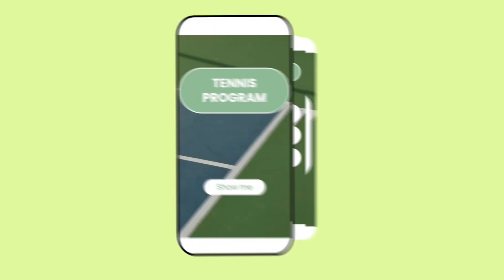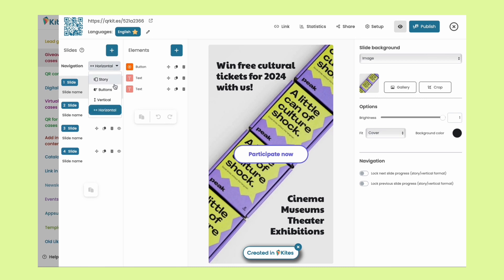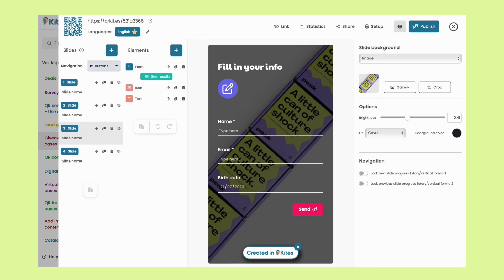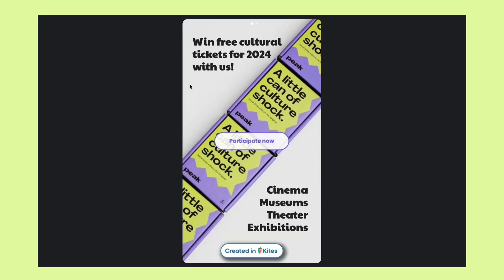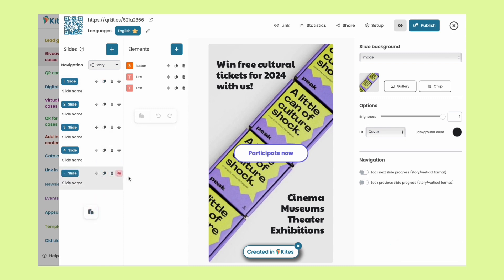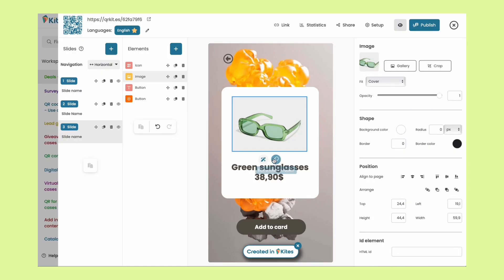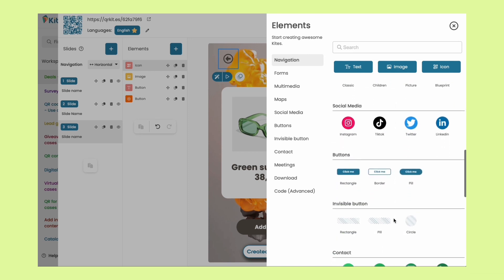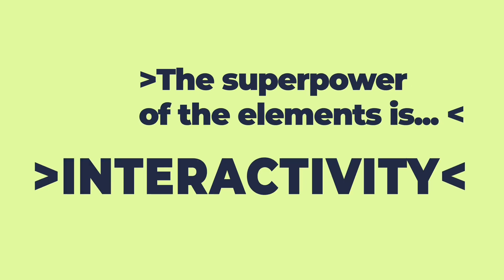Getting started - Key components of your editor | Kites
Kites is a no-code tool that helps you create interactive landing pages and microsites as fast as a kite flies. Get ready to discover the heart of Kites' editor in this tutorial. We're breaking down the basics, introducing the two fundamental building blocks: slides and elements.

Let's start with slides – think of them as pages in your Kite, each one telling a part of your story. Customize their order and choose how your audience navigates between them. Now, onto elements – these are the components you use to fill those pages. Text, images, forms, buttons, and more.

The exciting part? Elements can also play the role of interactive superheroes, captivating your audience like never before. Imagine forms gathering insights, maps providing guidance, and buttons establishing connections – they're your secret sauce!